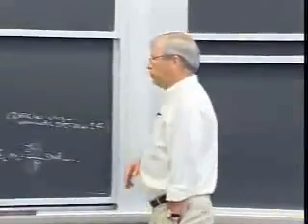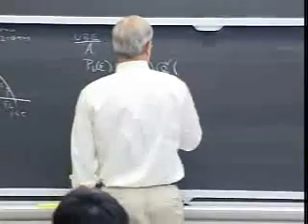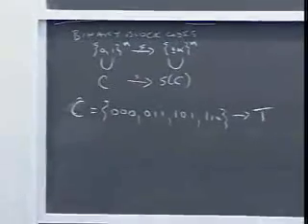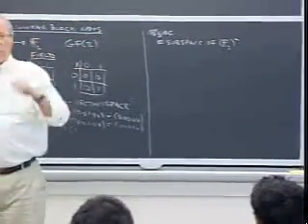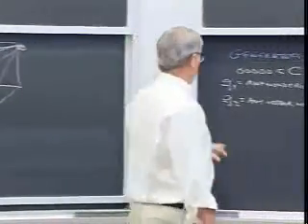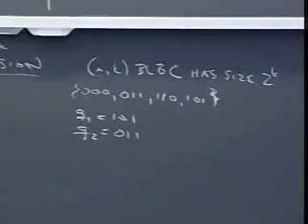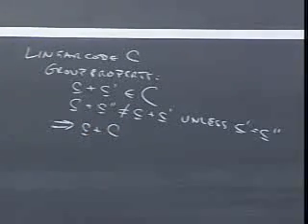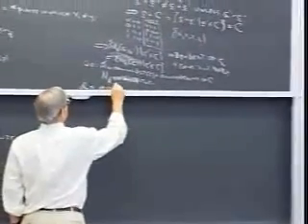Lec 5 | MIT 6.451 Principles of Digital Communication II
Introduction to Binary Block Codes